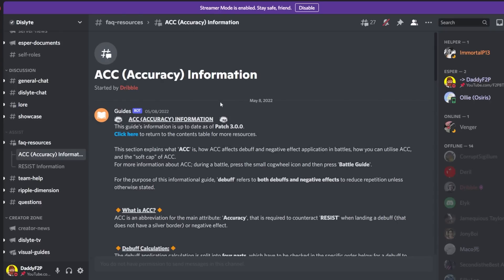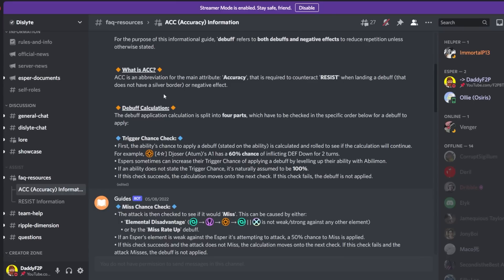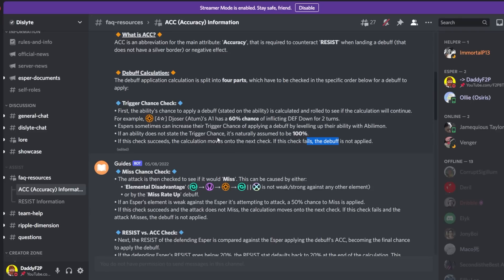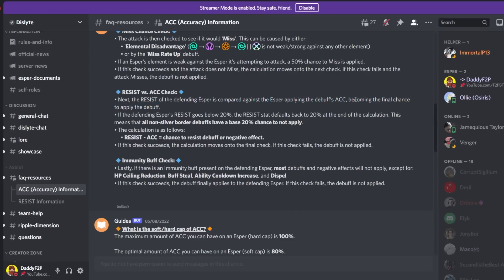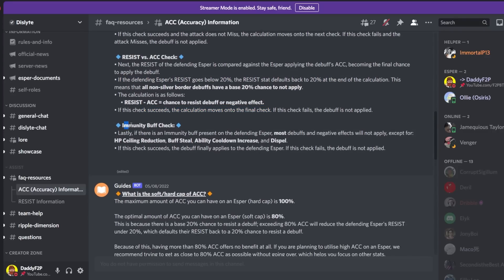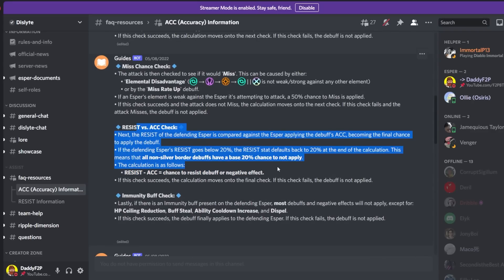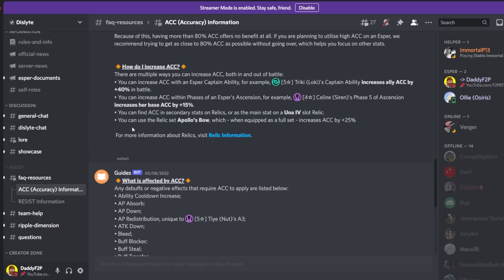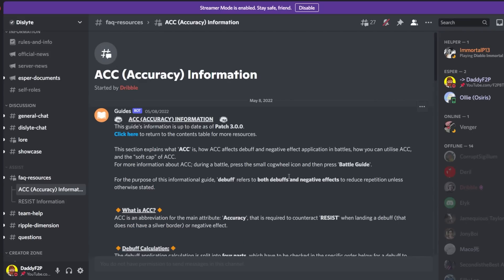ANSWERING EVERYTHING ABOUT ACCURACY! (CREDITS TO OPDRIBBLE!) | DISLYTE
I need to urgently clarify something. As of now there aren't any gold border DEBUFFS that I can think of so it's very likely I said it wrong at [00:54]!

Chapters
Intro 00:00
What is Accuracy? 00:37
Debuff Calculation: Proc Rate 01:24
Debuff Calculation: Miss Rate 02:31
Debuff Calculation: Resist VS Accuracy 03:24
Debuff Calculation: Immunity Check 04:45
Accuracy: Soft VS Hard Cap 05:55
What REQUIRES Accuracy? 07:27
What does NOT require Accuracy? 07:53